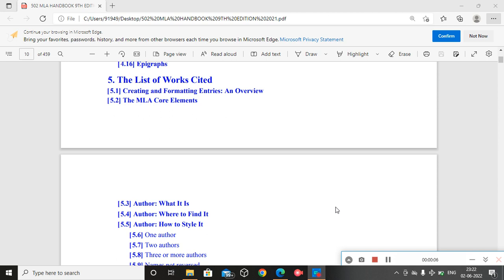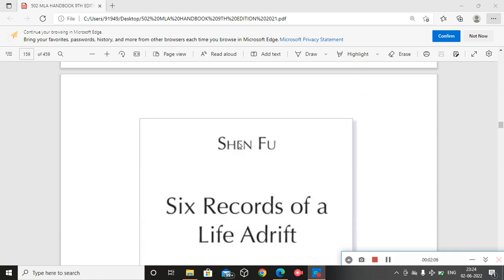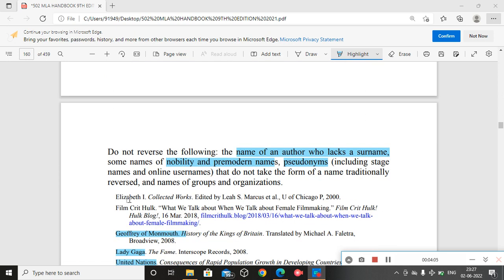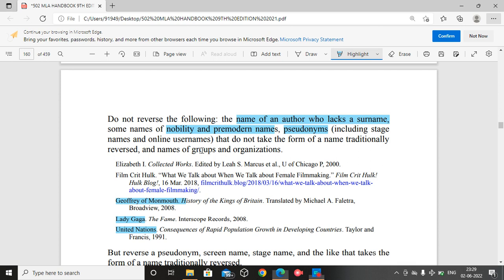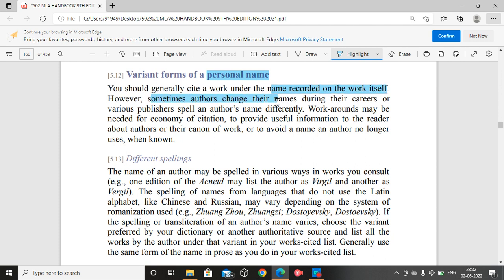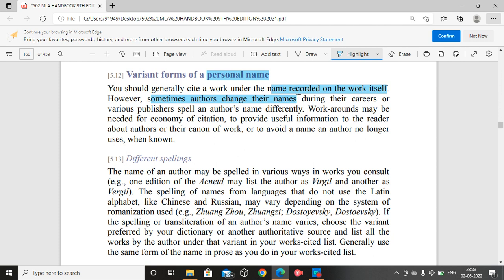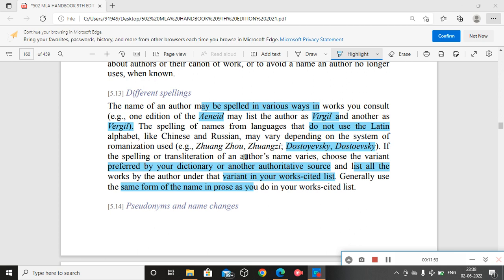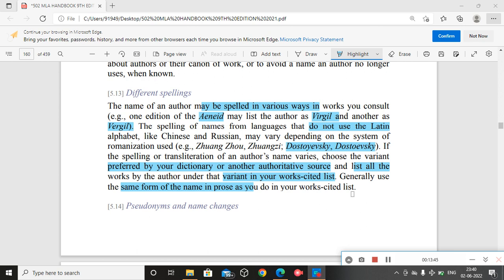MLA 9TH EDITION CHAPTERS 5.9-5.13